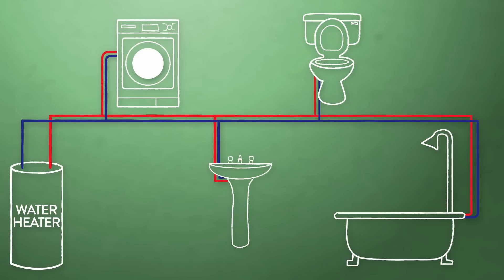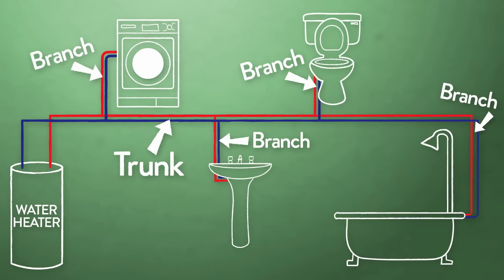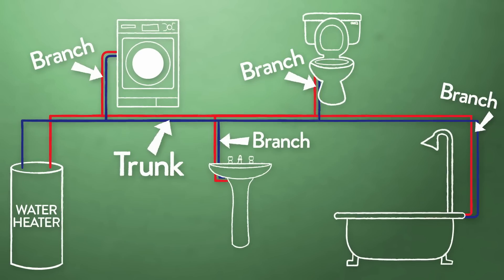Why Does The Shower Get Hot When The Toilet Is Flushed?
Were you burned the last time someone flushed the toilet while you were showering? It's a simple plumbing fix.

Hey Brainstuff… have you ever been taking a shower… y’know, gently scrubbing your body… maybe singing Boston’s “More Than A Feeling…” when all of a sudden the water becomes scalding hot, potentially burning Your Special Downstairs Area?

I’m Jonathan Strickland and I’m here to tell you that it’s not just you.

Before I teach you how to fix your plumbing so your shower no longer scorches your flesh, please allow me to first explain how the modern “commode” works.

A common configuration of pipes in homes is what’s called a “trunk and branch” system. It’s like a tree with one large pipe (y’know, the trunk) that has several smaller pipes branching off to things like your sink, laundry machine, shower or toilet.

If one of this pipe-tree’s “branches” needs water -- like when you flush your toilet -- there’s less water available for the other branches on the tree.

There are around 3 gallons of water in that tank on the back of your toilet. So when you pull the handle, it flushes all that water to send whatever you’ve disposed of down the sewer pipe. The tank subsequently refills, taking water away from the other branches.

And here’s the important part: your toilet only uses cold water.

So the reason your shower gets hot is because the flushed toilet takes away the cold water that was available in the system to mix together with the hot water coming out of your shower head.

And it’s not just your toilet that can contribute to this problem. Any appliance using cold water can steal it from the shower: washing machines, sprinklers, even bidets.

There are several ways to fix this water temperature problem and I’m going to present you with a few, but if you’ve got other suggestions, please let us know in the comments.

The simplest method is to adjust the valve under the toilet’s tank. Most of the time these can be tightened so the toilet takes longer to fill. Unless you're the kind of person who is constantly discharging bodily waste, you probably don’t need the tank to be primed immediately. This will take less cold water away from the shower.

A similar simple solution is to place an object -- like a brick or I don’t know… a human skull -- inside the tank so it doesn’t use 3 gallons every time you flush.

There are more complex plumbing fixes available as well: like increasing your trunk pipe’s diameter, installing a new mixing valve, or renovating the whole system. But all those are gonna cost you cash money… and let’s face it, if you wanted to spend that you wouldn’t be watching an online video for home repair answers…